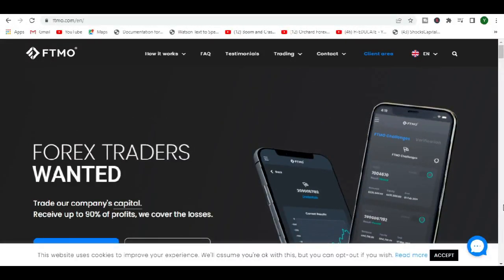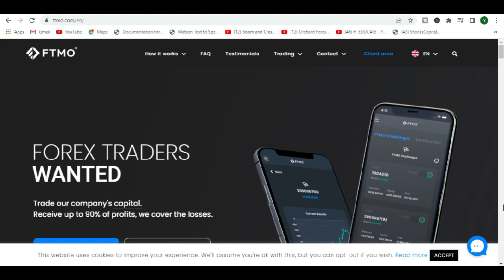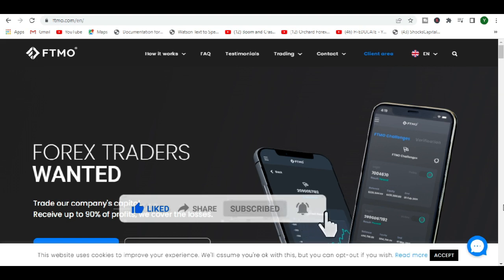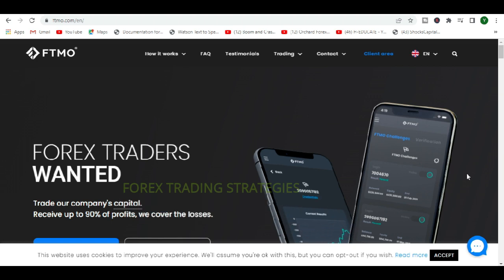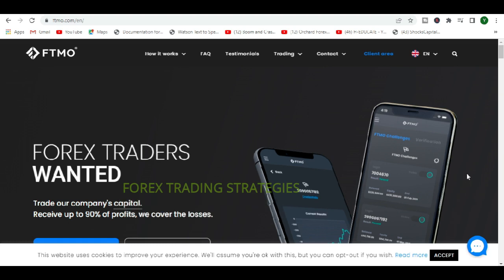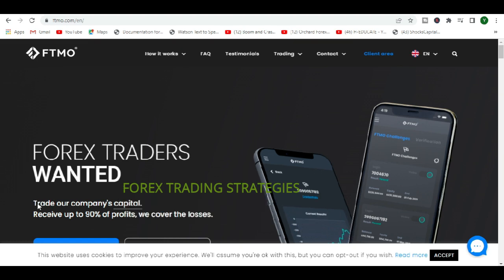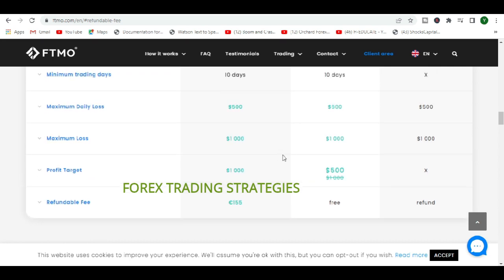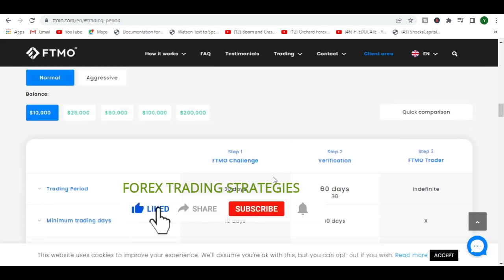FTMO CHALLENGE EXPLAINED - what is the FTMO challenge - how does the FTMO challenge work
HAVE NEVER HAD PROBLEMS WITH THESE AMAZING BROKERS. WITH BOTH YOU CAN START WITH A US$5 DEPOSIT - WHICH IS GOOD IF YOU WANT TO TEST THINGS OUT FIRST:

FOR BINARY OPTIONS TRADING I USE THIS BROKER. MINIMUM DEPOSIT IS JUST US$10 & THEY ACCEPT DIRECT DEPOSITS & WITHDRAWALS FROM / INTO SOUTH AFRICAN BANK ACCOUNTS:

We hope from these Forex trading strategies, you will find the best forex trading strategy that suits your forex trading.Sounds good?

What is a Forex Trading Strategy?
A forex trading strategy is a technique used by a forex trader to determine whether to buy or sell a currency pair at any given time. Forex trading strategies can be based on technical analysis, or fundamental, news-based events. The trader’s currency trading strategy is usually made up of trading signals that trigger buy or sell decisions. Forex trading strategies are available on the internet or may be developed by traders themselves.